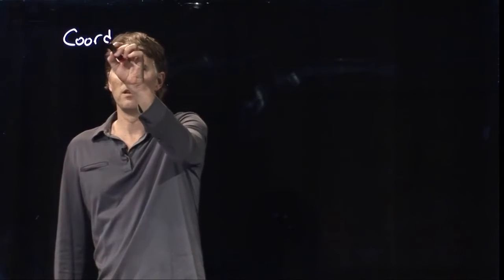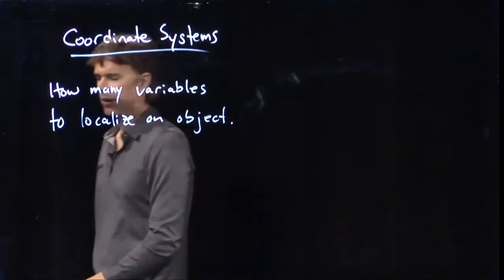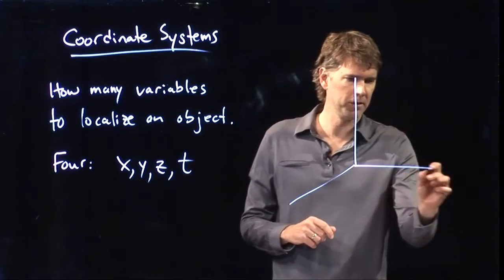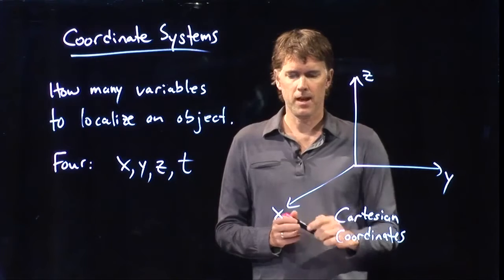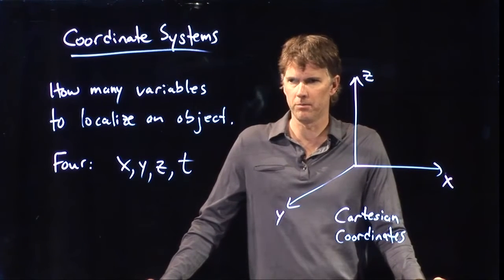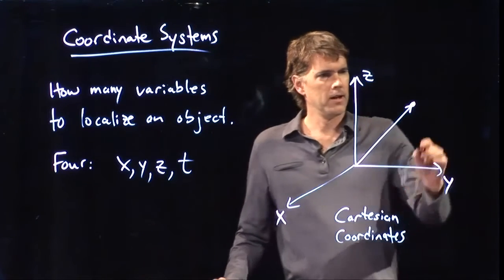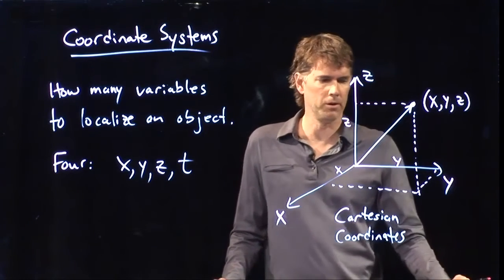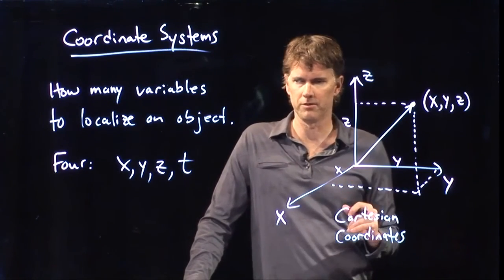Cartesian Coordinate System | Physics with Professor Matt Anderson | M3-01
The original three dimensional left-right-up coordinate system thanks to Descartes in 1637.